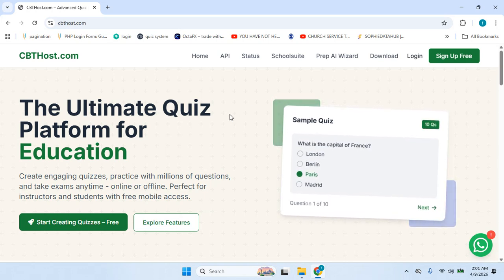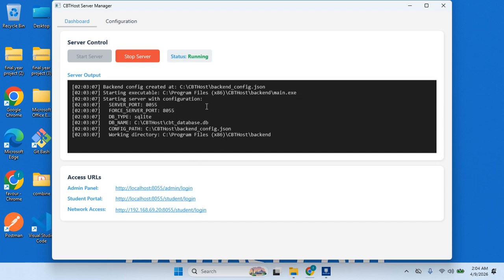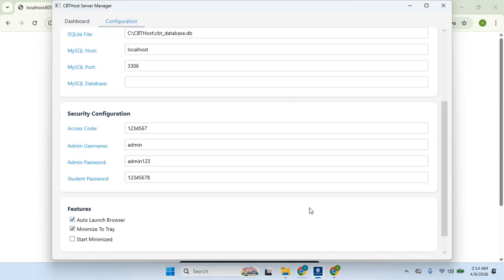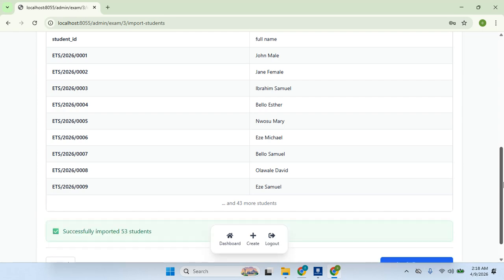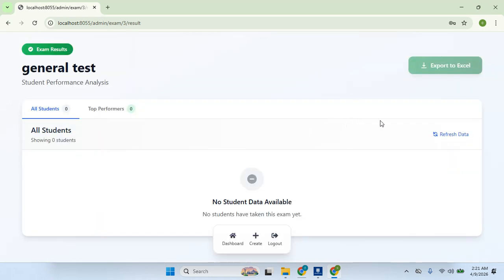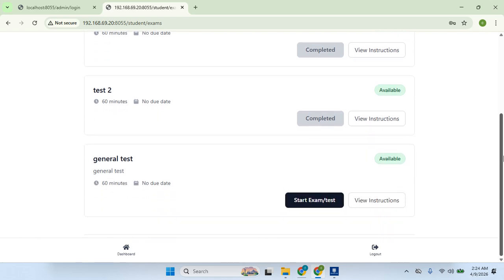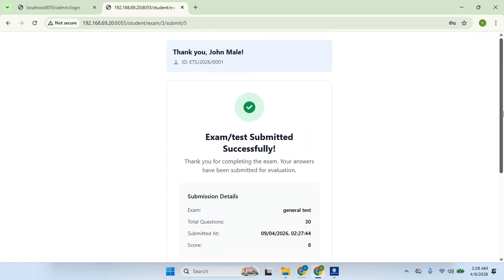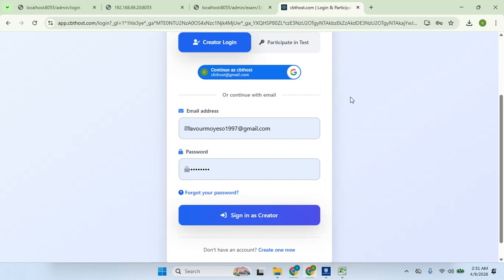offline solutions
Welcome to the official CBTHost Online CBT Platform Manual (Version 1.0)!
This video provides a complete walkthrough of how instructors and students can use CBTHost.com to create, manage, and participate in online Computer-Based Tests (CBT) efficiently.
Whether you’re conducting school exams, corporate assessments, or training evaluations, CBTHost Online delivers a secure, flexible, and user-friendly platform.